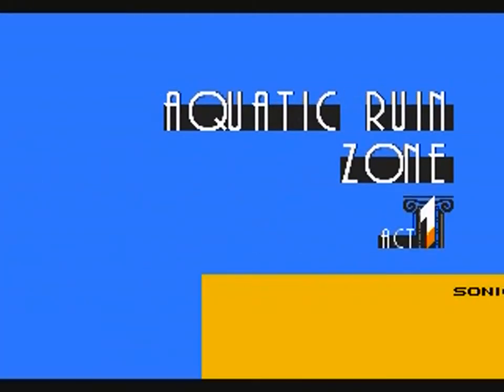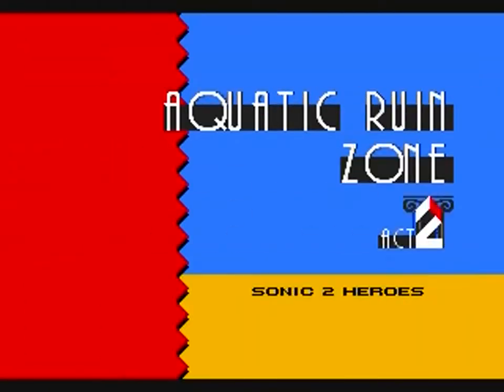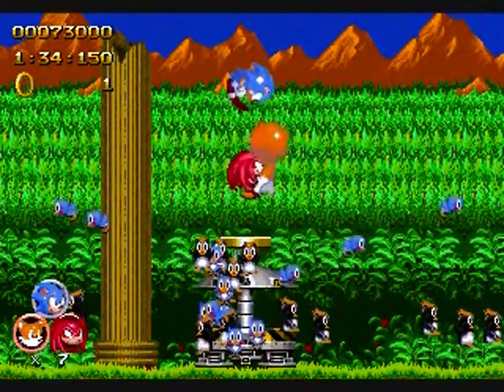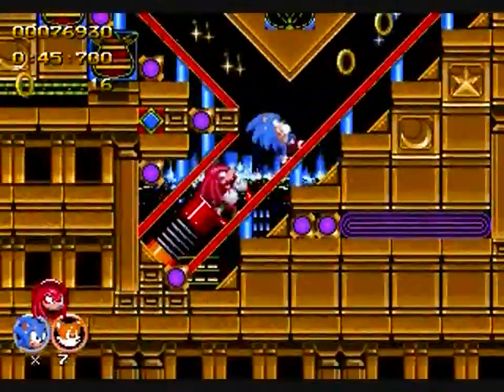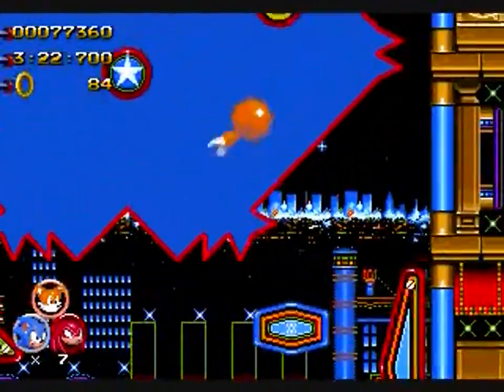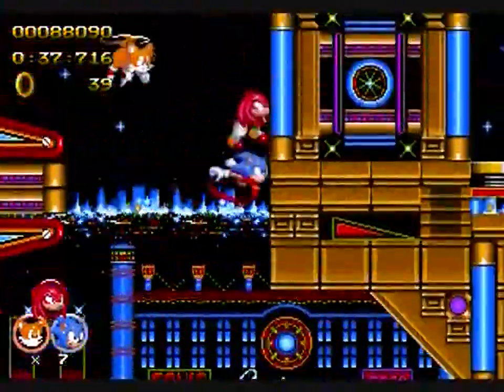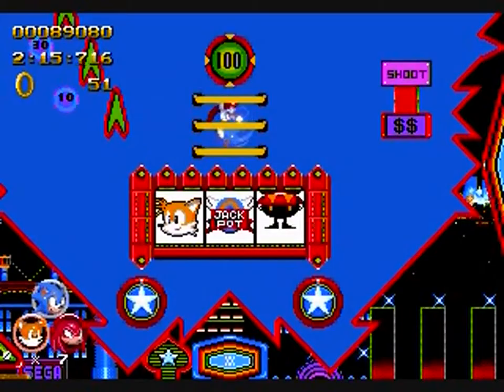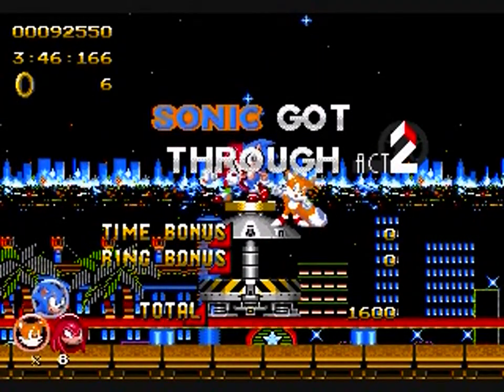IronFury Plays Sonic The Hedgehog 2 Heroes - Part 2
Episode 2 - I have a gambling problem

Sonic The Hedgehog 2 Heroes is a Sonic the Hedgehog 2 rom hack that implements the team mechanic gimmick from Sonic Heroes. The game also implements abilities from Sonic 3 & Knuckles such as the various elemental shields, as well as the abilities of Sonic, Tails, and Knuckles in general. There are some other neat little inclusions as well from past and future Sonic titles as well. It's the Sonic 2 experience with new bells and whistles.